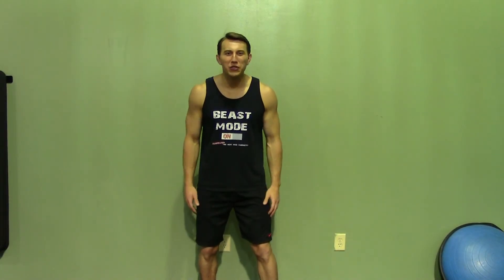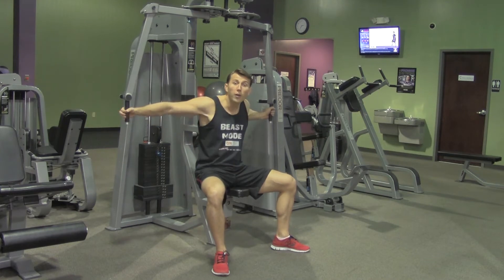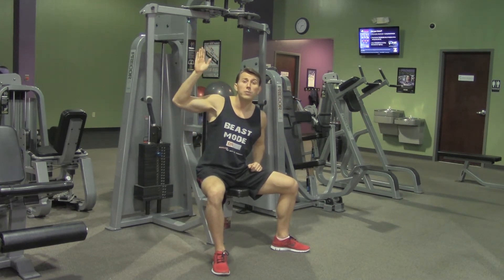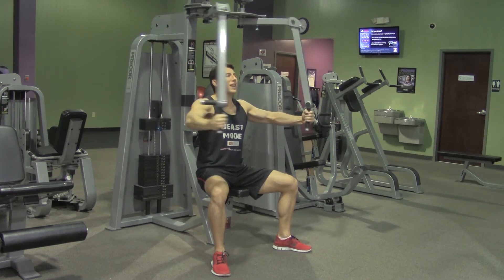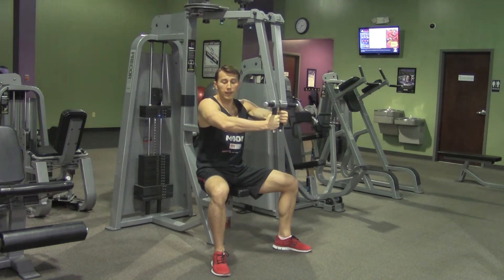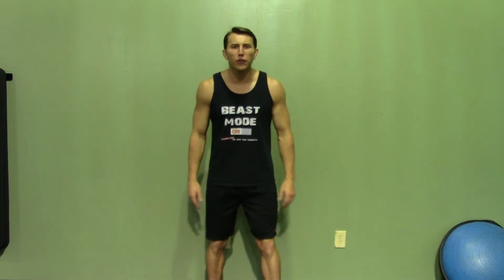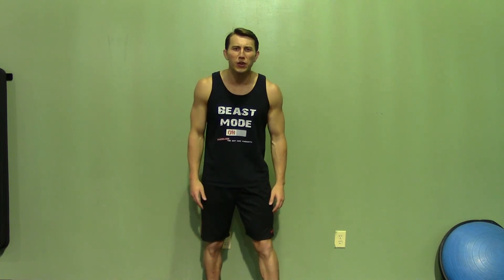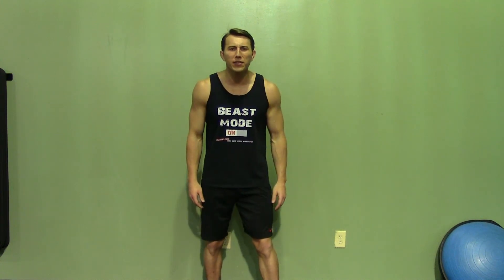Chest Fly - Pec Fly Machine - Pec Deck - - HASfit Machine Exercises - Machine Exercise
The chest fly, pec fly, or pec deck is a common machine exercise found in most gyms. Machine exercises are suitable for both men and women of a beginner through advanced fitness level. for the machine workouts instructions, more videos, free meal plans, and other health tips. for the best free machine workout, machine fitness, and machine work out routines for men and women at home or in gym.